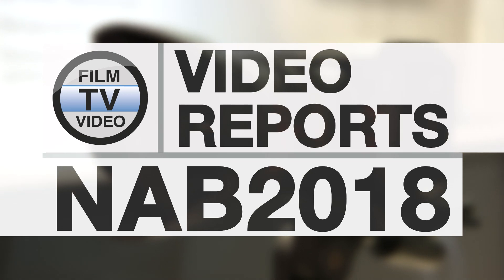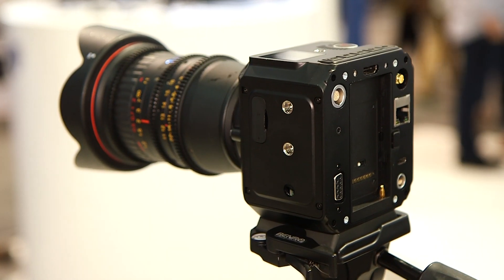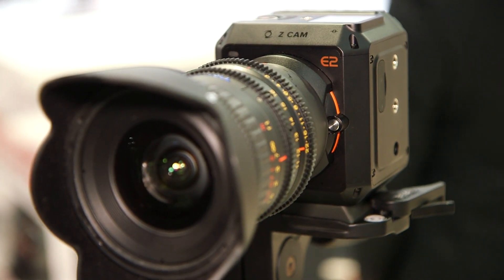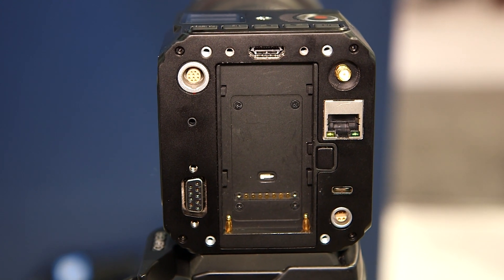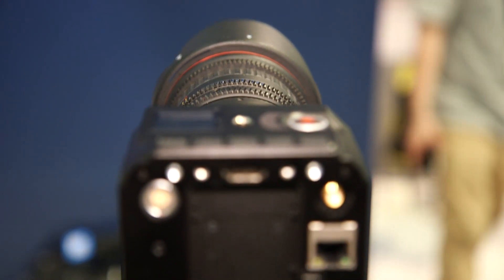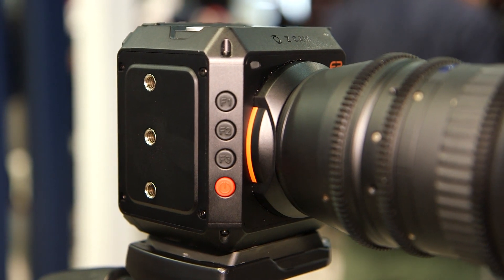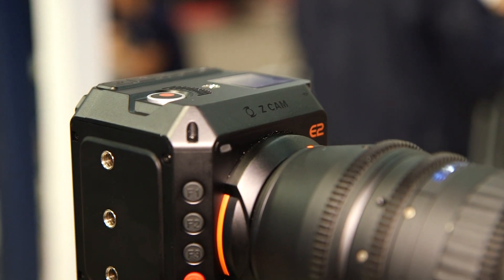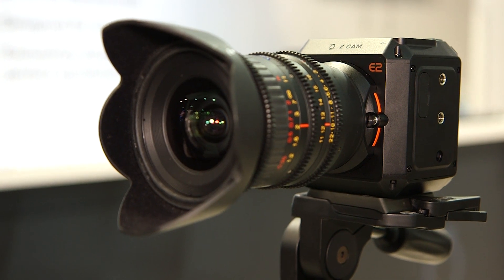NAB2018: Z Cam E2 features MFT mount and 4K @ 120 fps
Kinson Loo from Z Cam presenting the E2, a compact camera for cinematic use. It uses a 4K-Sensor from Sony and comes with an MFT mount and offers up to 120 fps.